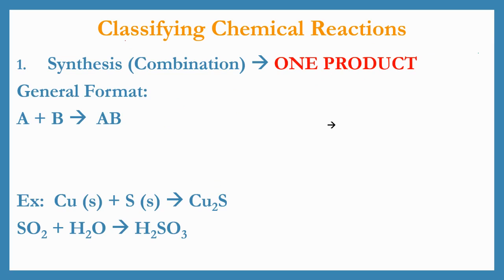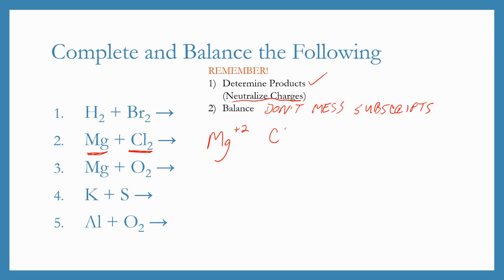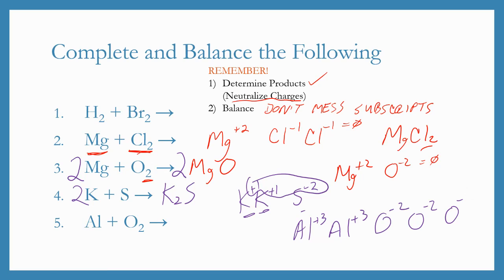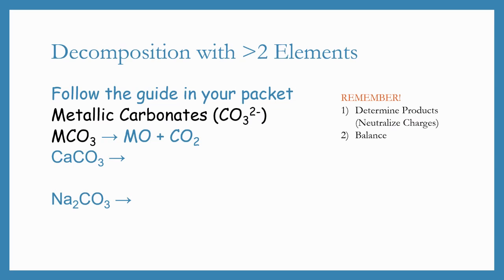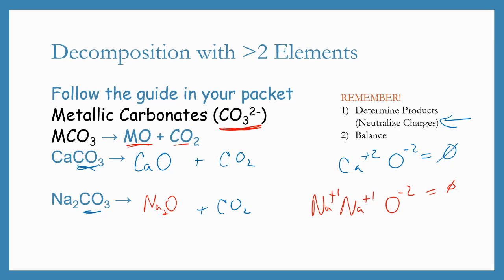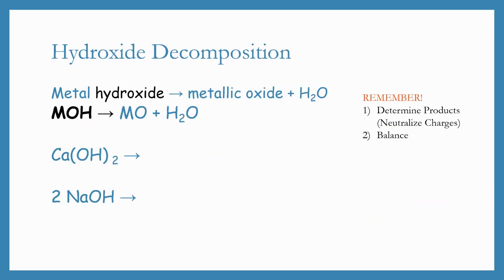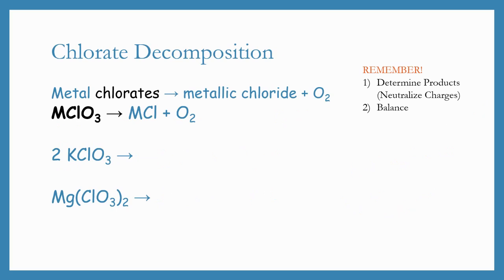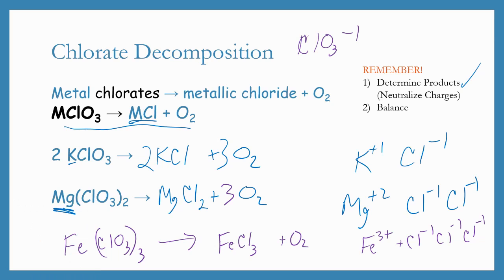Predicting Synthesis and Decomposition Reactions